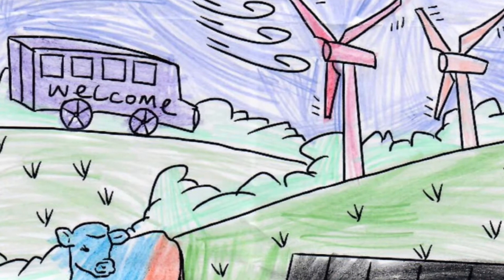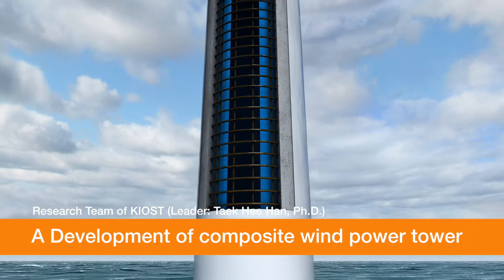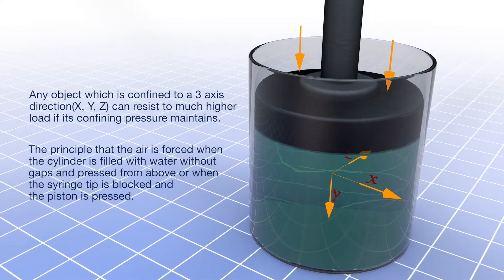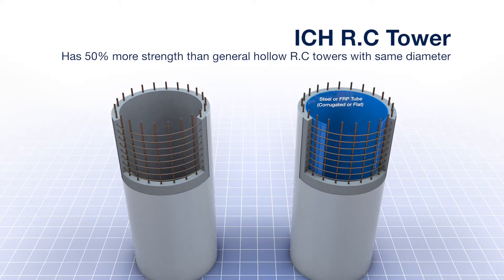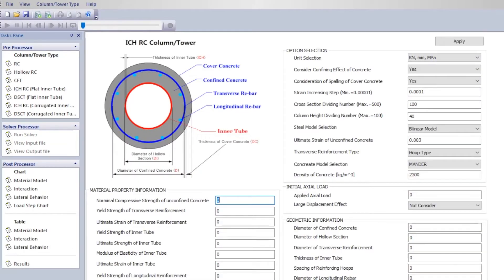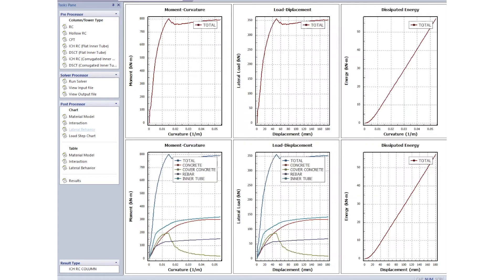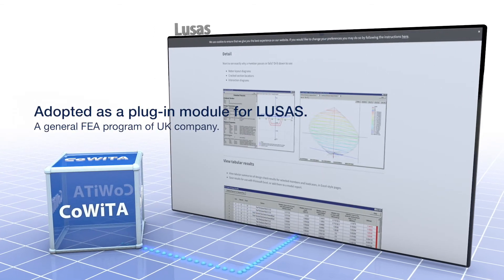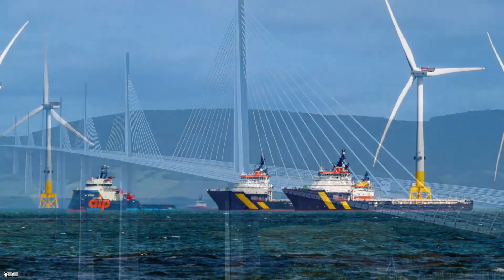KIOST Composite Column and Wind Tower Analysis (CoWiTA) for Composite/Combined Wind Turbine Tower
KIOST
Composite Column and Wind Tower Analysis (CoWiTA) for Composite/Combined Wind Turbine Tower
e-SMK